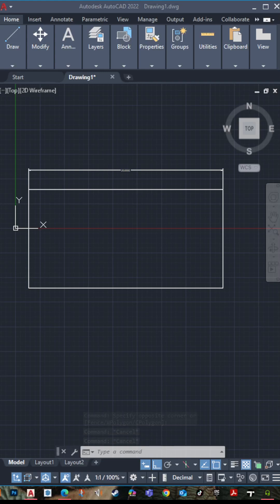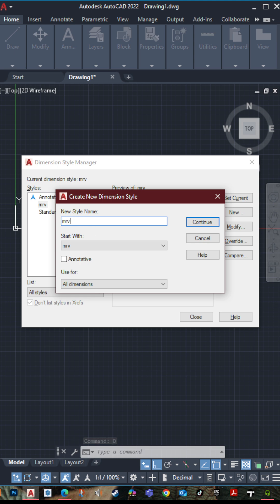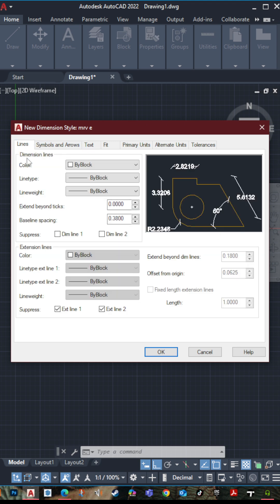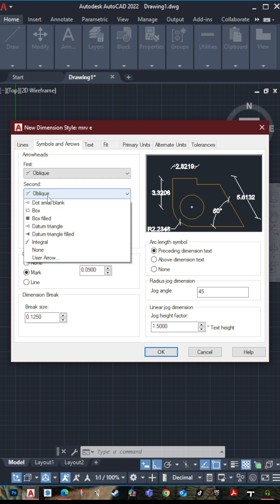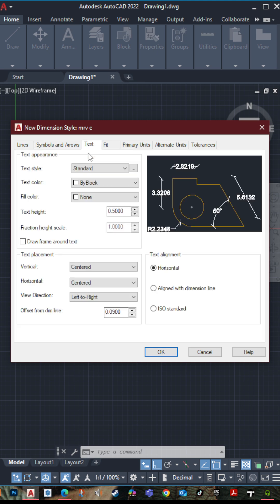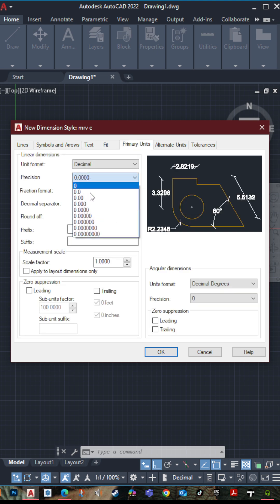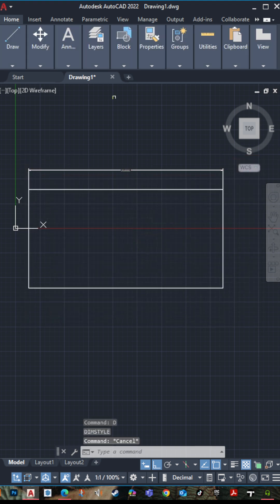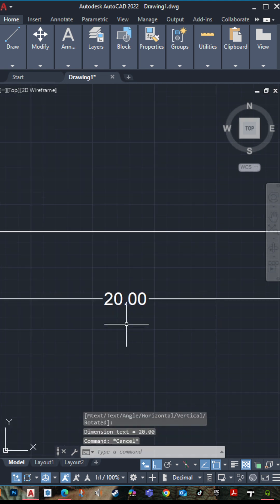Setting Up the Dimension Style (DIMSTY) in AutoCAD Tutorial